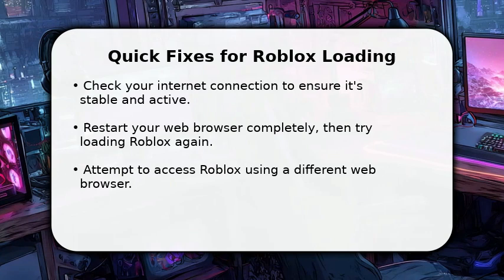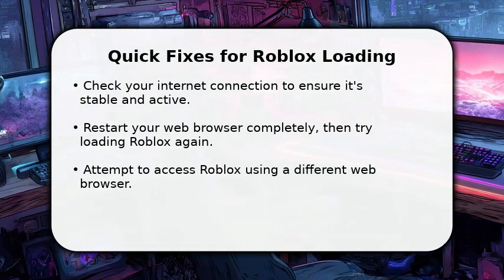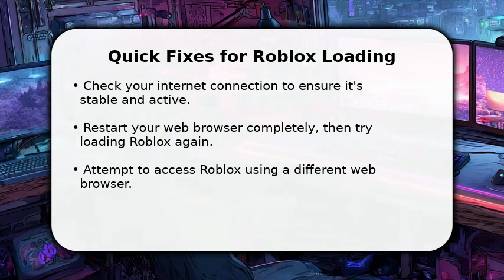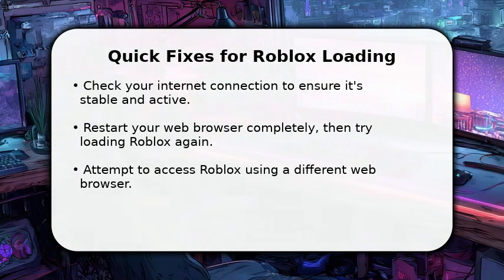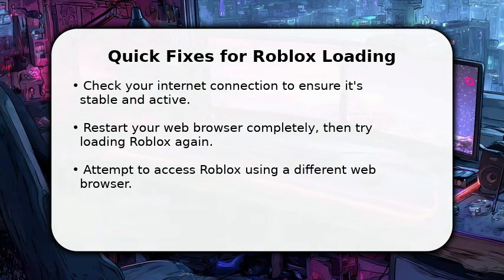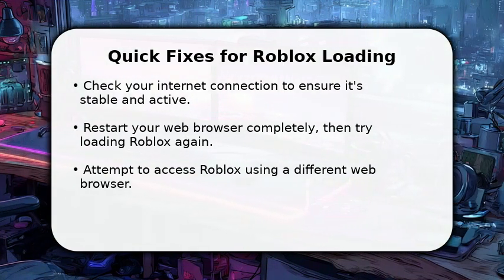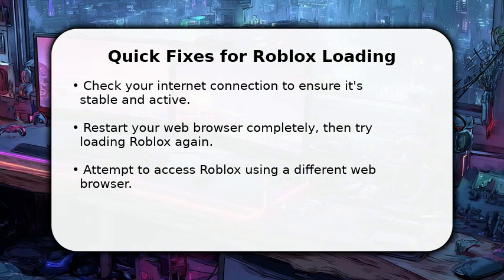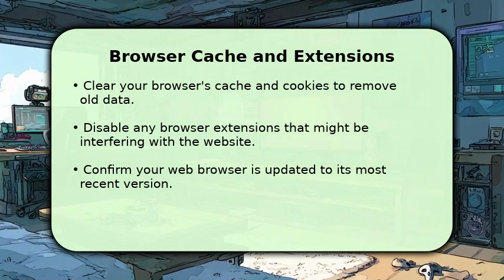How To Fix Roblox Website Not Loading (NEW 2025)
▸ :^) Are you encountering issues with your Roblox website not loading? This comprehensive guide will show you exactly how to fix common problems when the Roblox website isn't working, won't open, or displays a blank screen. You'll learn simple, step-by-step troubleshooting methods to resolve Roblox connection issues and get your game access back online swiftly. Say goodbye to frustrating errors and enjoy your Roblox experience without interruption!